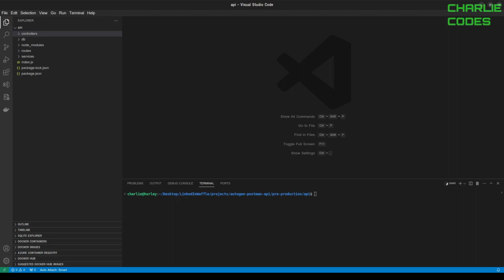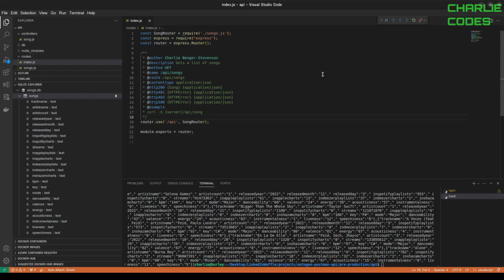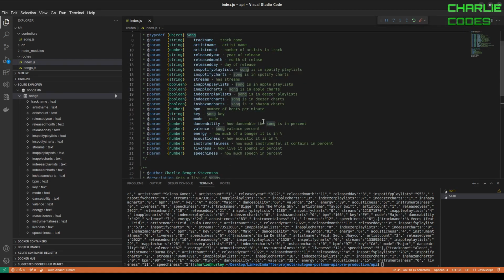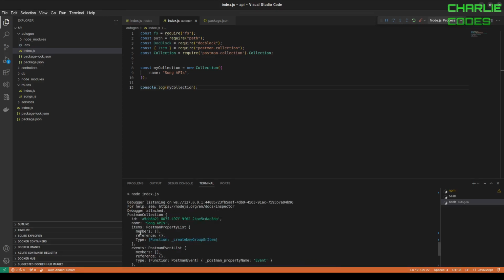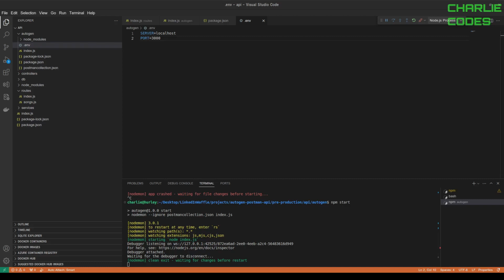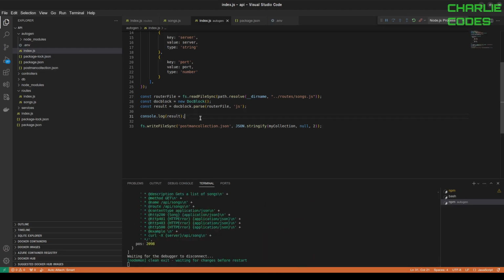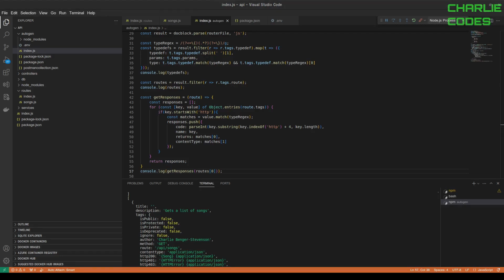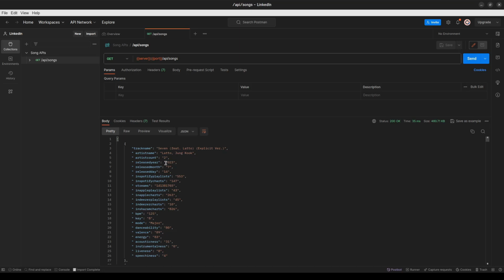Generating Postman Collections as part of build pipeline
Converting stategic docblock annotations to postman collections in a few lines of node.